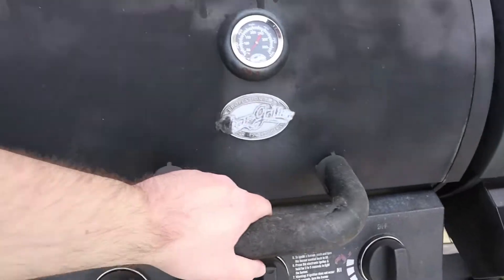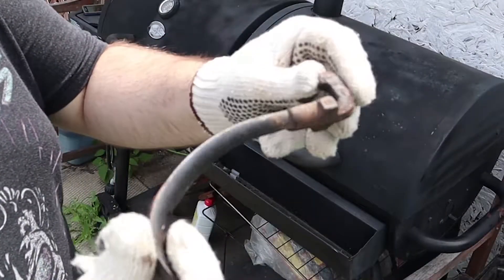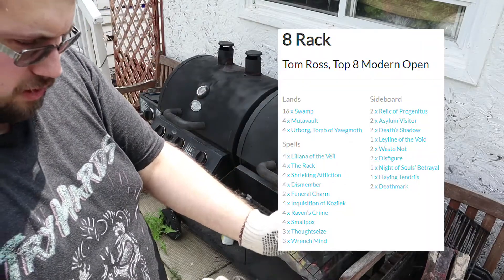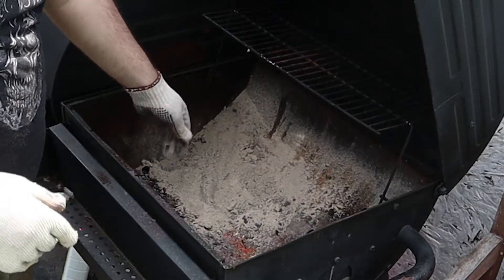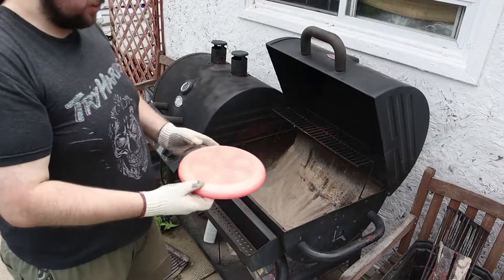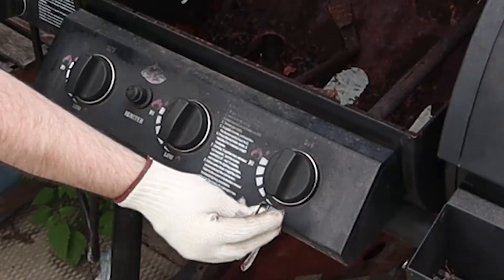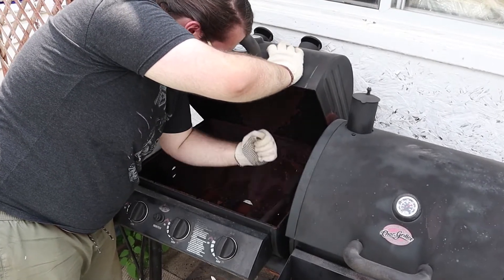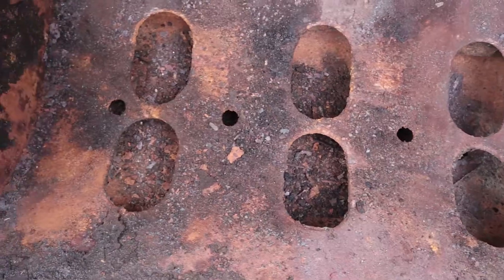Barbecue Archaeology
Some things were never meant to be unearthed by human hands... others are just left on the side of the road for free. Watch me dive into the barbecue I got for free (almost), and prepare it for an overhaul to turn it into the ultimate smoker.

Outro: "Through The Night" by Pop Up!